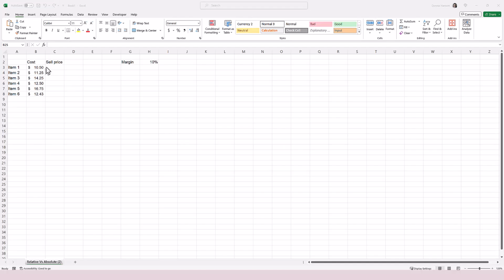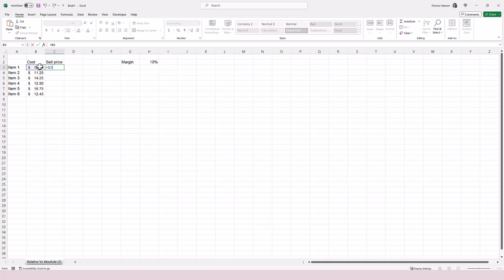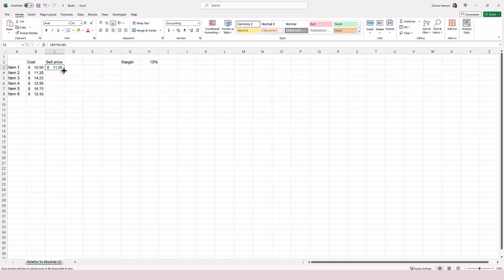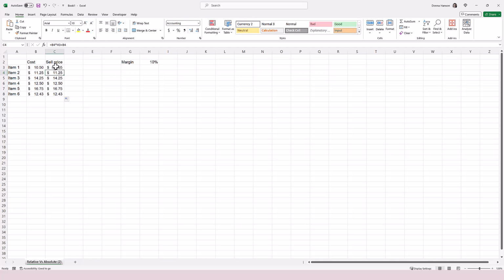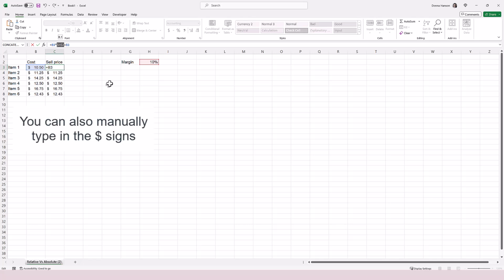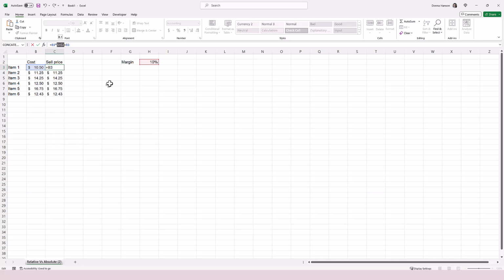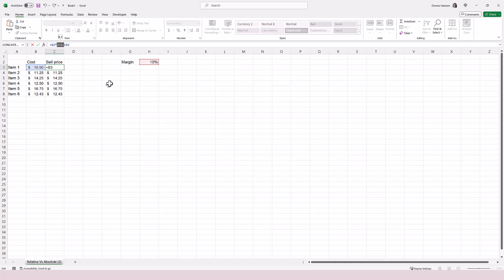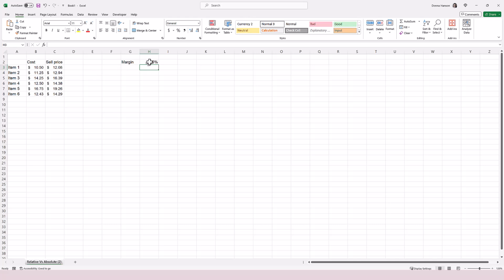Mastering Excel: Relative vs Absolute Cell Addressing Explained!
Learn the difference between relative and absolute cell references in Excel!

This video uses simple terms to explain these important concepts. We'll cover what each type of reference is, when to use them, and how to easily switch between them.

2. Explore my online short courses
3. Enquire about a presentation or training session for your team: Book a Discovery call